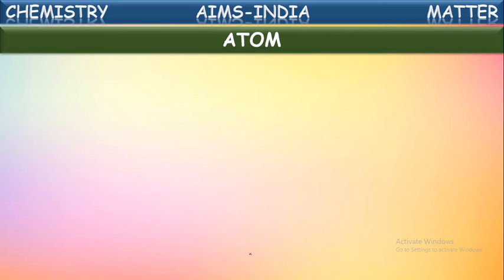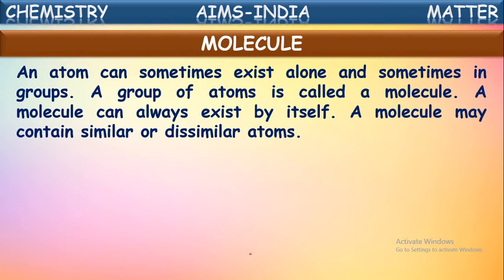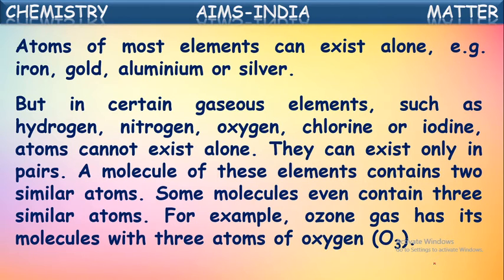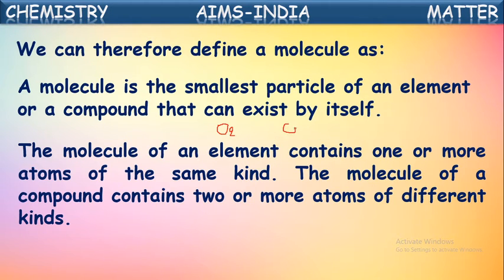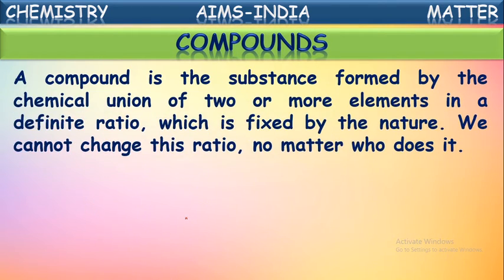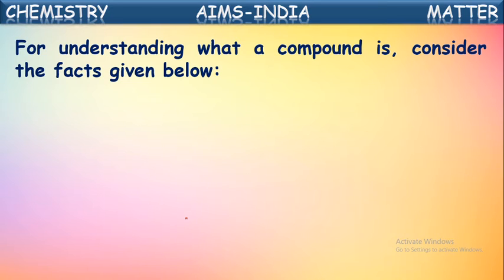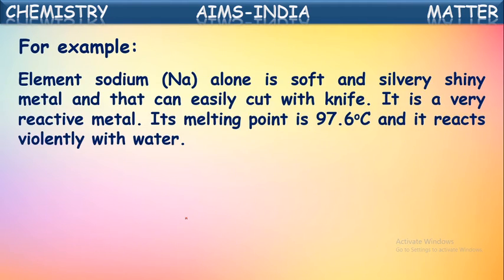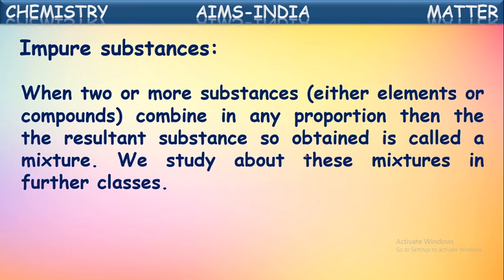6TH || TOPPERS || CHEMISTRY || MATTER || PART-04 || CHEMICAL COMPOUNDS || AIMS-INDIA